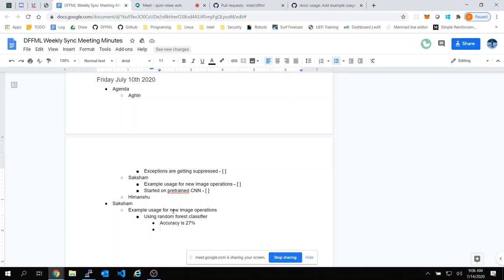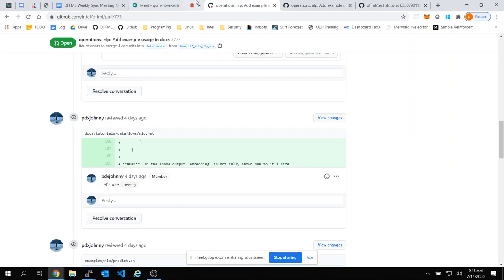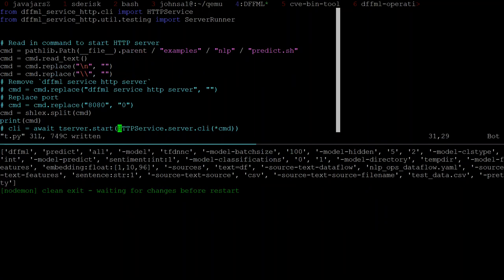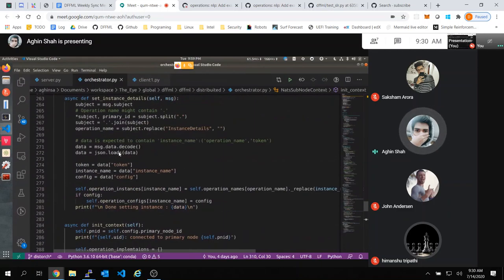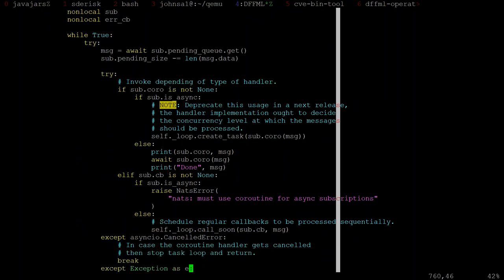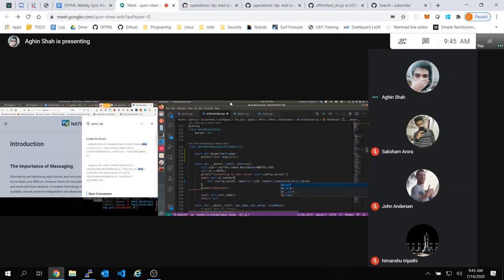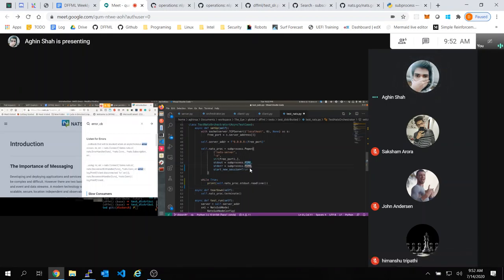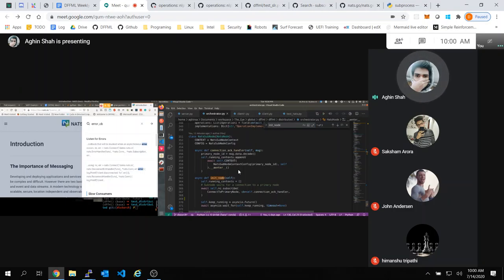Weekly Sync 2020-07-14